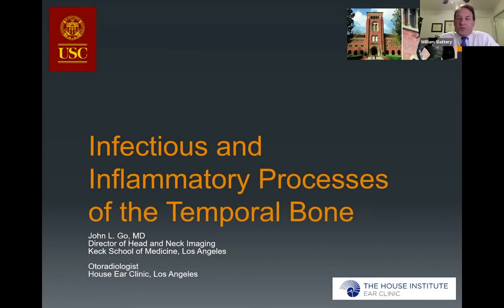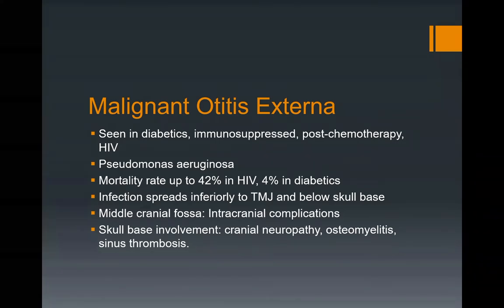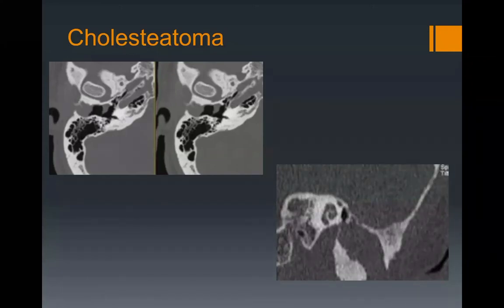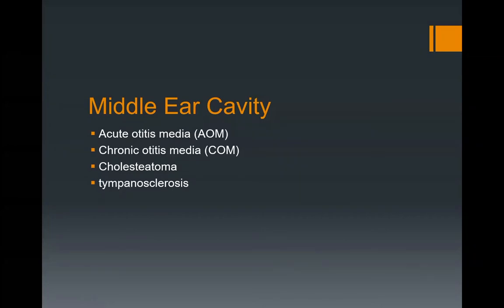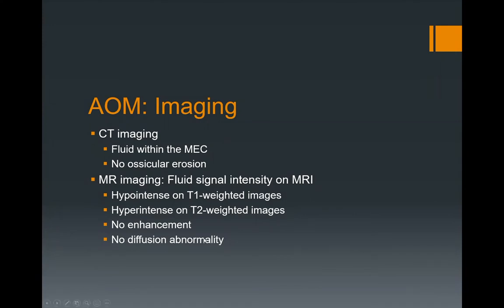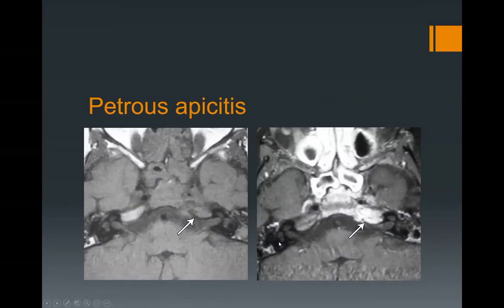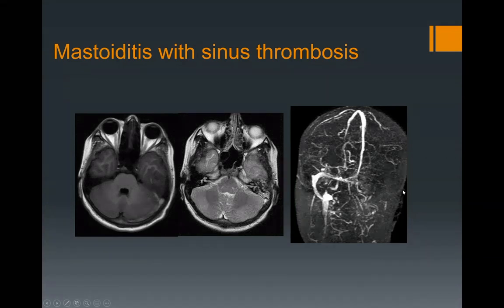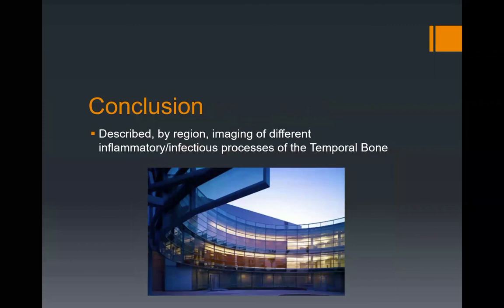Infectious and Inflammatory Processes of the Temporal Bone | House Online Neurotology Education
John L. Go, MD, Director of Head and Neck Imaging at Keck School of Medicine, Los Angeles, shares his knowledge on Infectious and Inflammatory Processes of the Temporal Bone.